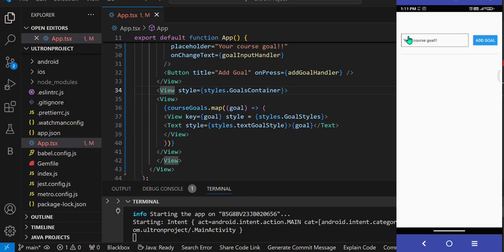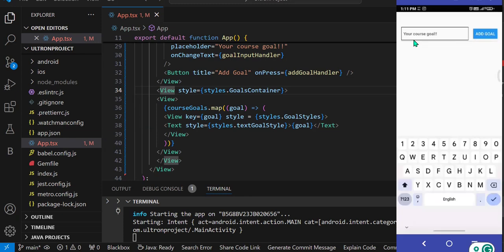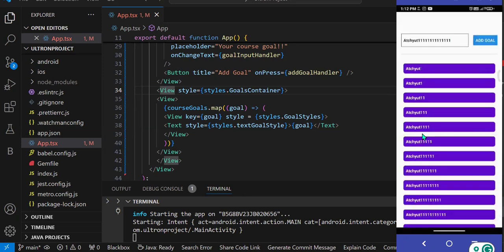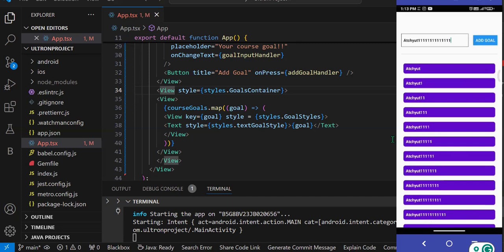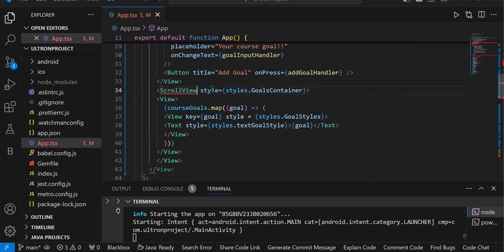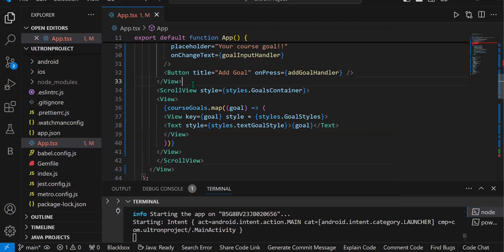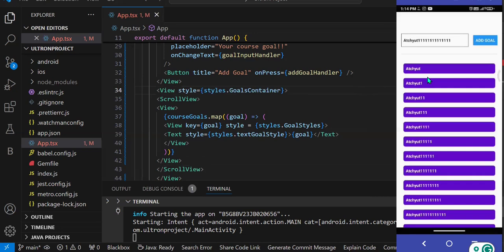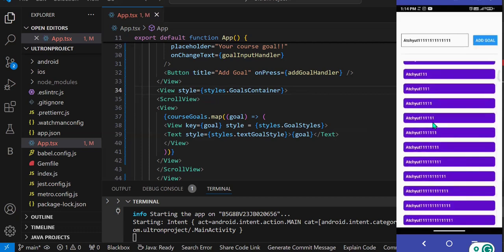Mastering Scroll View in React Native: Smooth Scrolling for Your Apps!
Welcome back to another exciting React Native tutorial! In this video, we'll dive into the ScrollView component, a powerful tool for creating smooth and efficient scrolling experiences in your apps. Learn how to handle user input, add dynamic content, and style your ScrollView for a polished look.

Here's what we'll cover:

Introduction to ScrollView
Setting up the basic ScrollView structure
Adding and managing user input with TextInput
Dynamically displaying goals with a ScrollView
Styling ScrollView and its content for a great user experience
By the end of this video, you'll have a solid understanding of how to implement ScrollView in your React Native projects, making your apps more interactive and user-friendly.